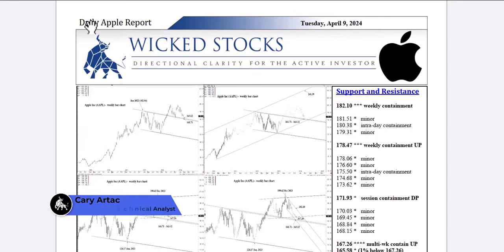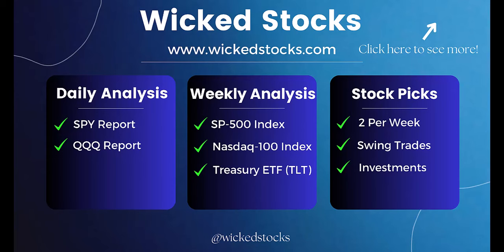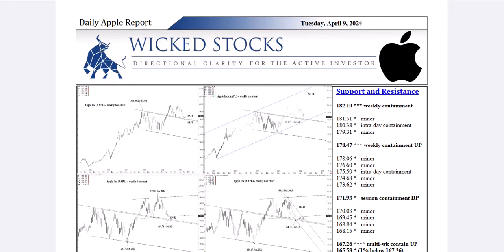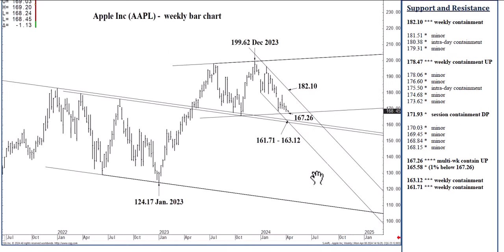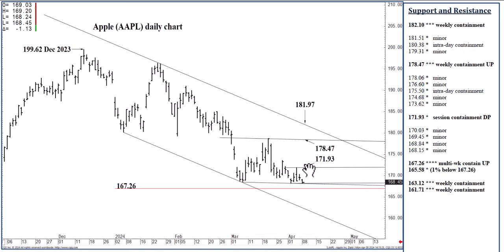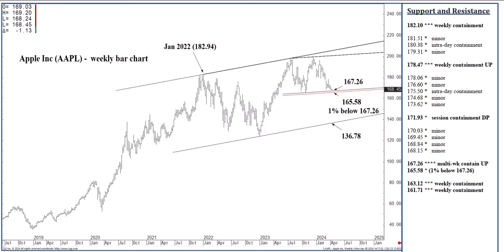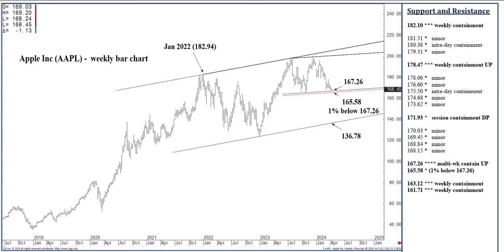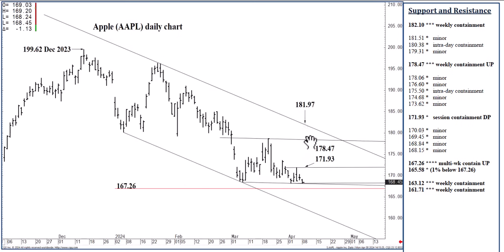Apple Stock Analysis | Top Levels To Watch for Tuesday, April 9th, 2024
In this video, we bring you technical stock analysis for Apple. We hope to bring you directional clarity for Apple stock based on the important price support and resistance levels for Tuesday, April 9th, 2024.